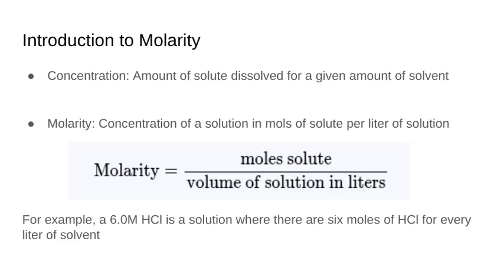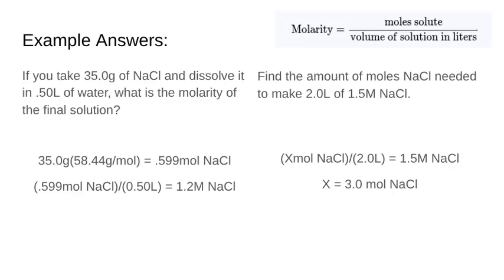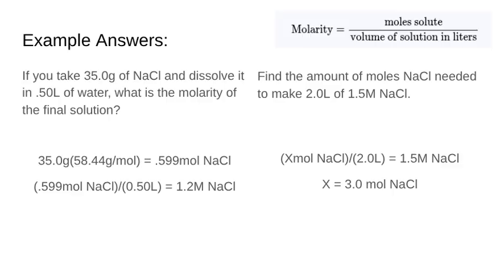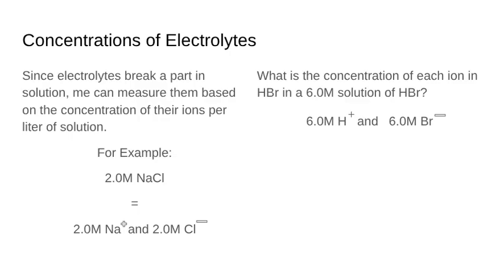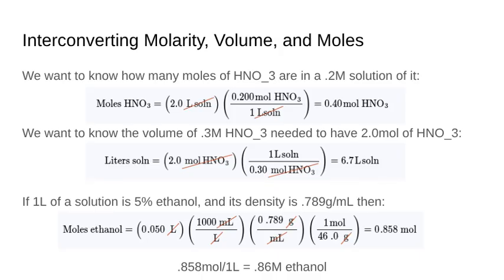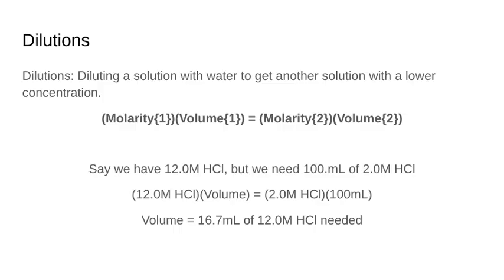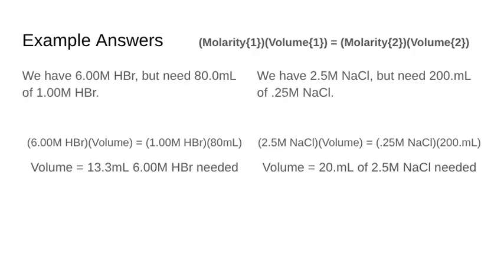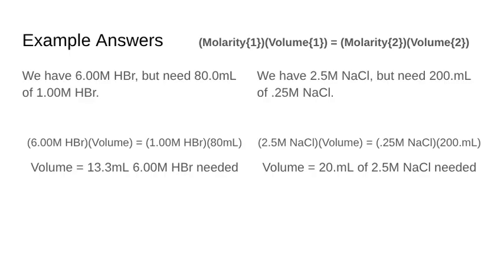Chem-The Central Science (4.5 Concentrations of Solutions w/ Will R)